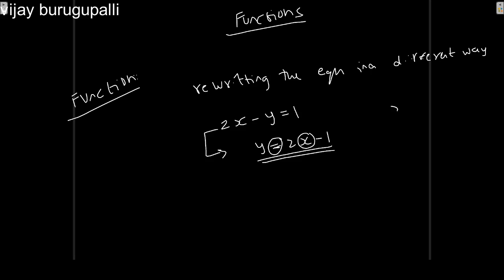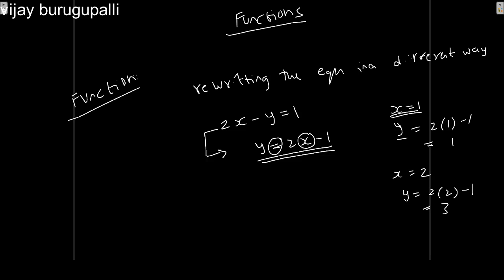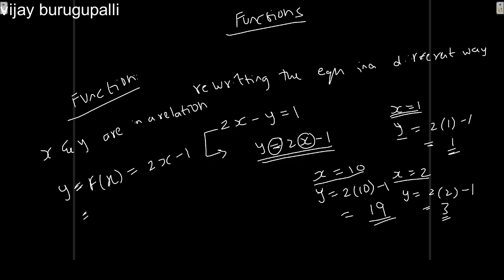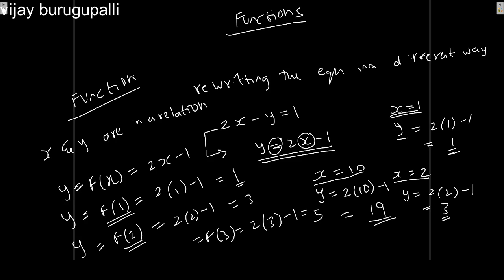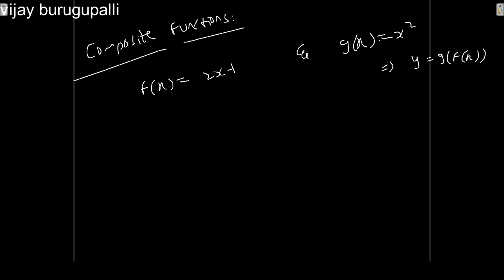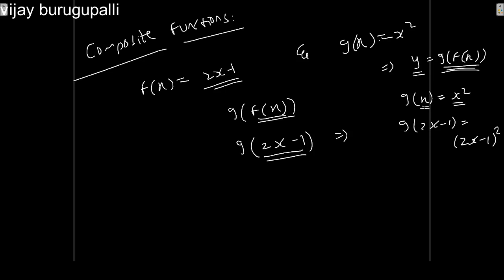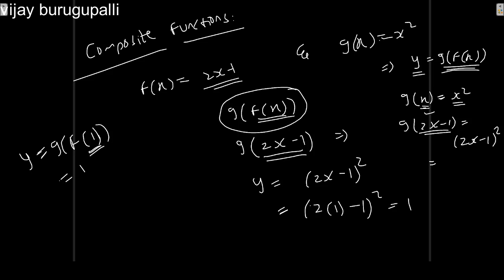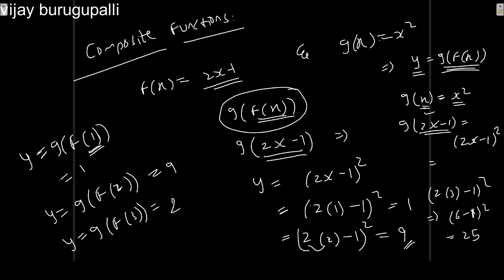Functions | GRE | Quantitative Reasoning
This video explains about functions and composite functions.

For Mock Tests CALL/WHATSAPP -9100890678

*a total of 18 full length mocks*

*1. Manhattan (6)-  Online Portal access*
*2. Kaplan (5)-  Online Portal access*
*3. Princeton(4) - Online Portal access*
*4. ETS Power Prep Plus mocks 1,2 & 3 (3 mocks that are priced collectively at 120$):  drive link containing the mock questions*
*5. Magoosh GRE video lessons problem solving*

Validity :
*Manhattan : 1 month*
(can be extended by paying 250)
*Kaplan & Princeton : 3 months*
(can be extended by paying 200)
Drive material : unlimited access

*Total cost - 2500 INR only*